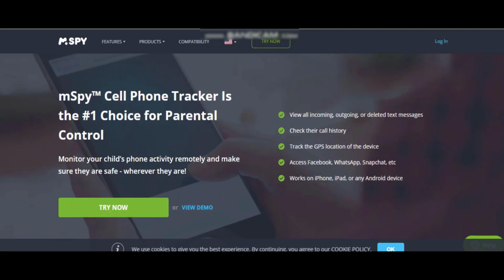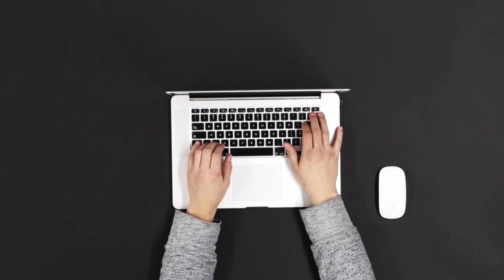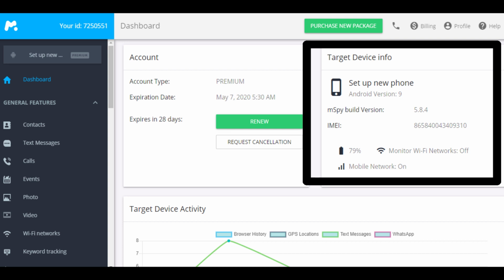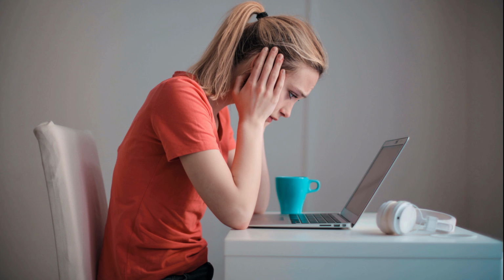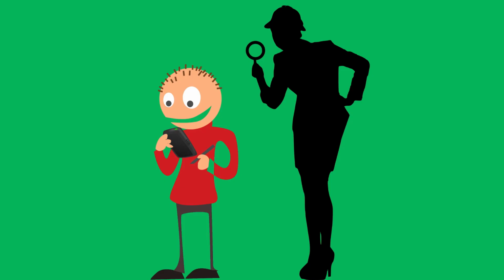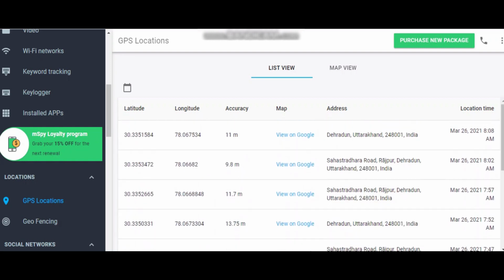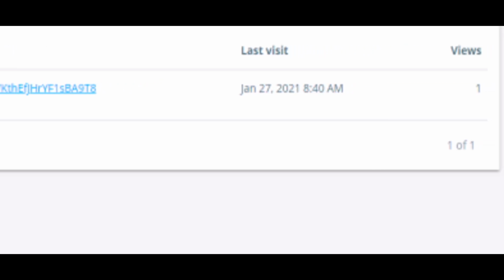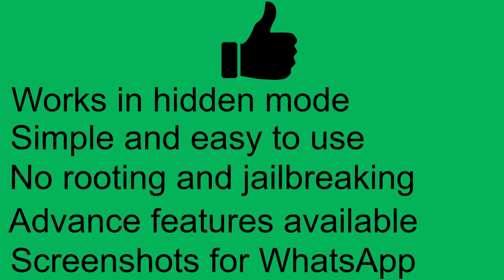mSpy Review 2021 | How Good Is This Popular Spy App?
Looking for a spy app to keep a track of your kids or for monitoring your lover's activities? Your best choice would be going for mSpy, an undetectable app that works for both Android and iOS devices. In this detailed review video, we have explained how mSpy works for Android cell phones, its pros and cons, pricing, and everything you need to know before purchasing the app.